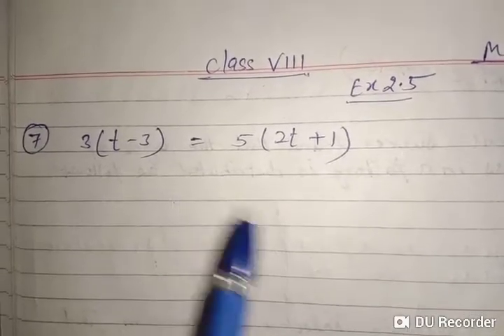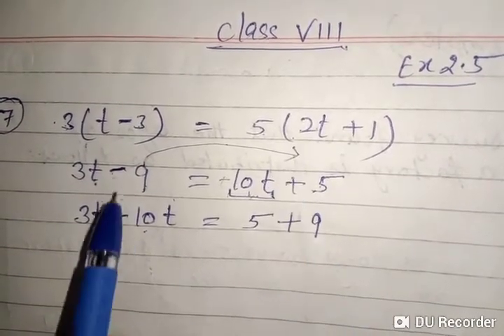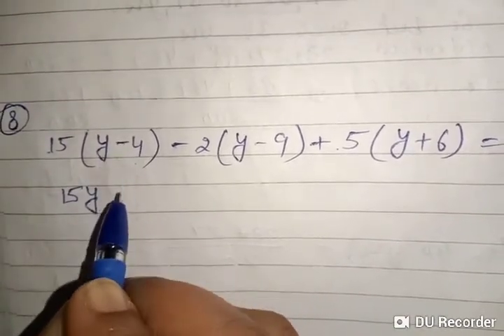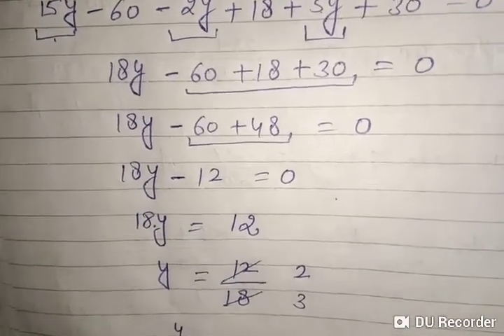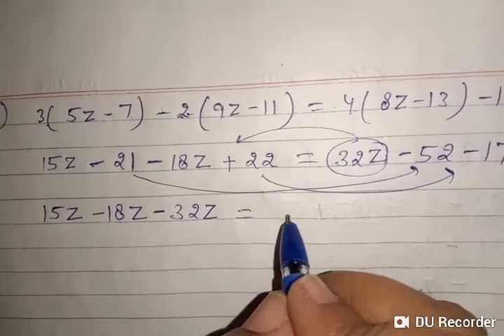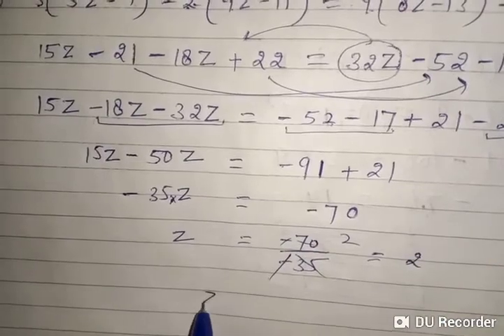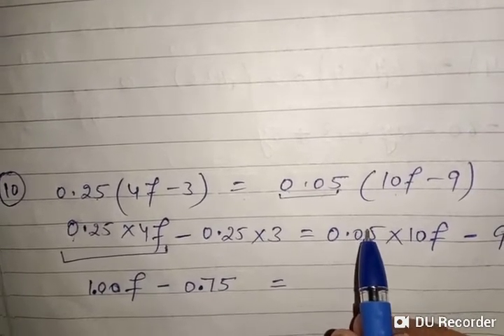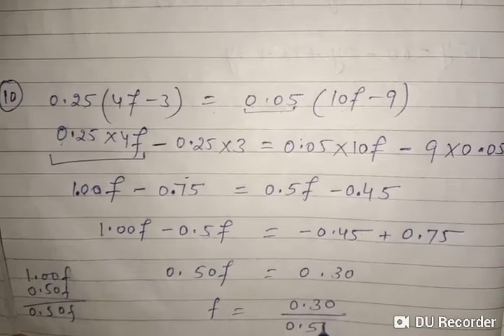Class 8 NCERT Ex.2.5 ( Q. 7,8,9,10)